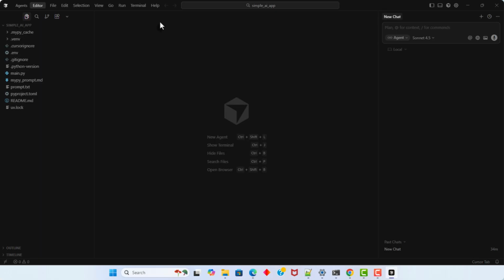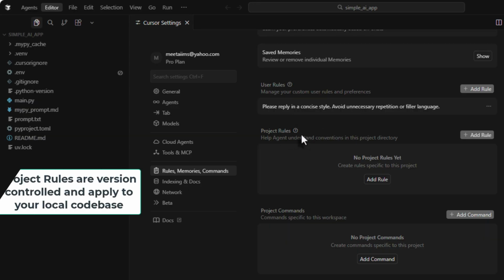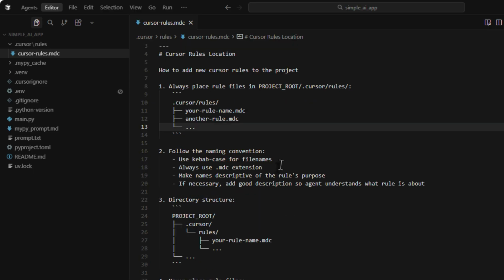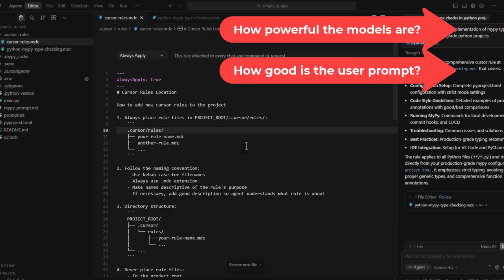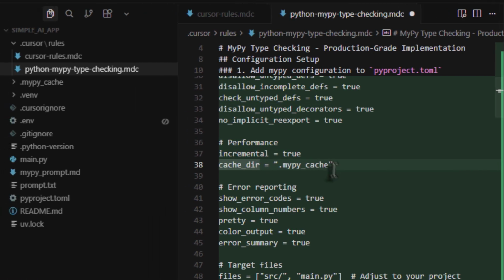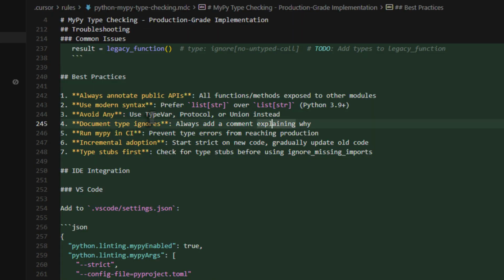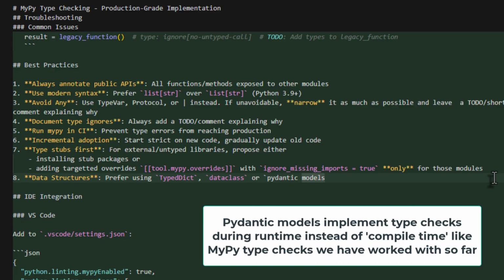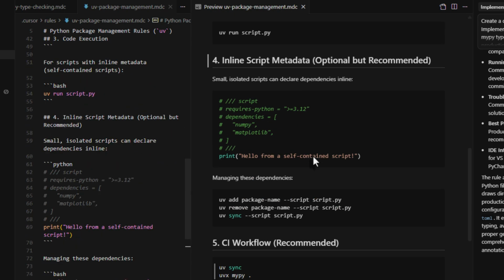AI Engineering Day 5: Cursor Rules - Mypy Type Checking & UV Package Management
In this video, we learn about cursor rules and how to create them using Mypy type check & uv package management as examples

Timecodes
00:00 - Intro
00:17 - Adding new models to cursor agent
02:12 - Adding your first cursor rule
05:12 - Prompting Cursor Agent to create cursor rule for mypy type check
06:13 - Cursor rules as system level instructions to AI models
08:35 - Reviewing mypy type checking cursor rule
17:14 - Outro